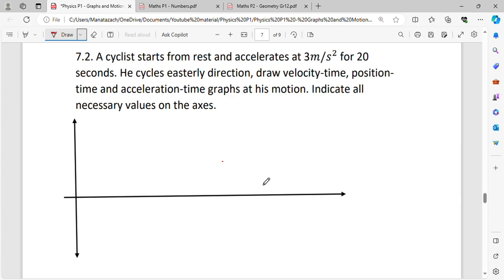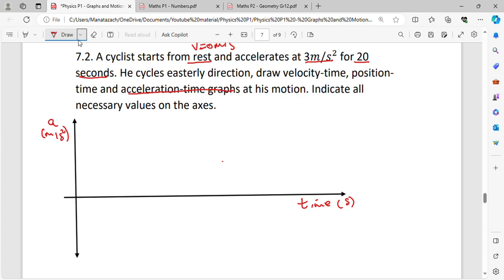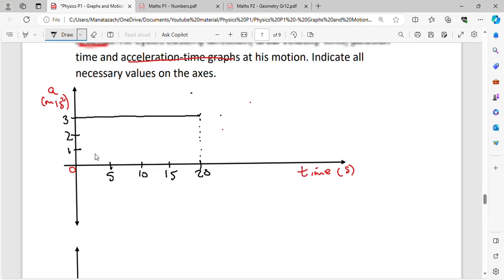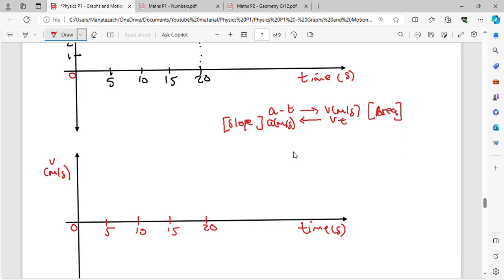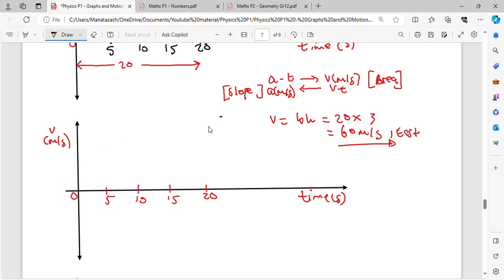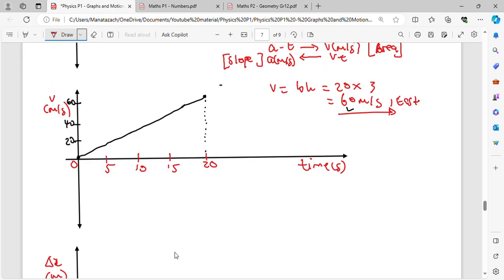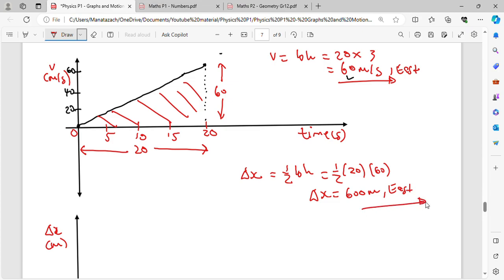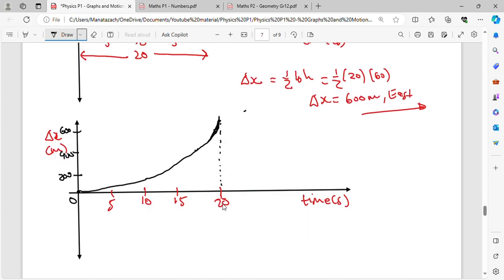Graphs and Motion Displacement Velocity & Acceleration Graphs Part 5B